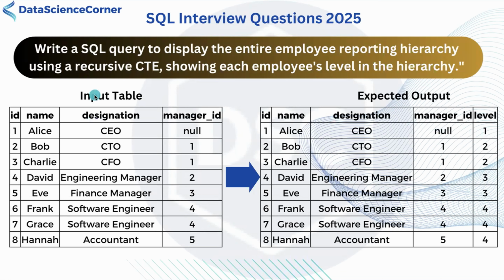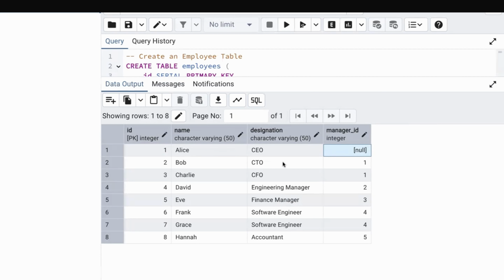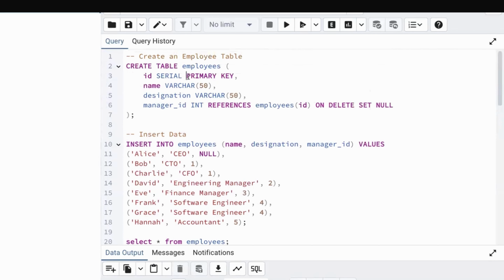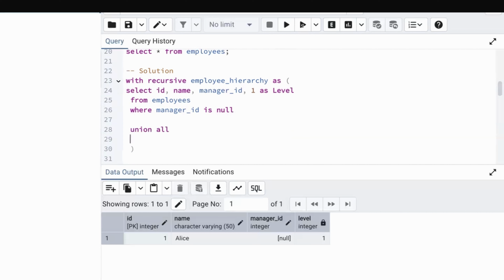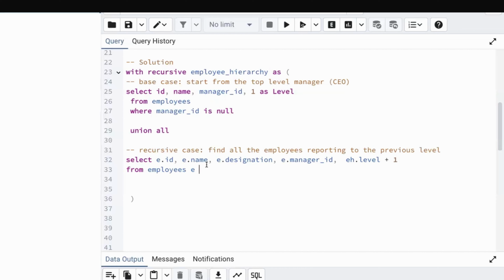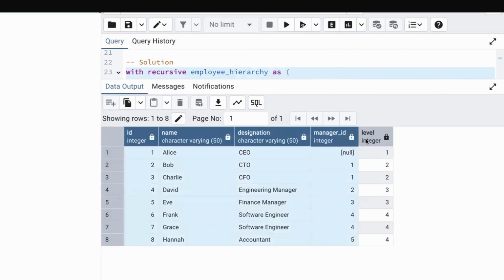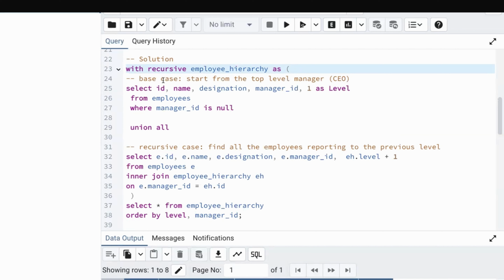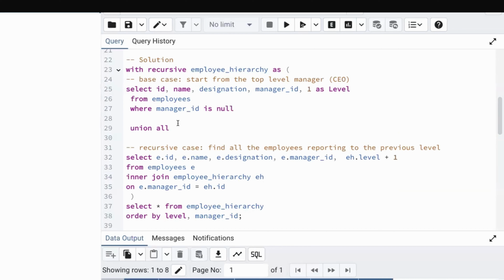SQL Interview Question 2025 | Employee Hierarchy | Recursive CTE for Organizational Structure"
"Write a SQL query to display the entire employee reporting hierarchy using a recursive CTE, showing each employee's level in the hierarchy."

-- Create an Employee Table
    name VARCHAR(50),
    designation VARCHAR(50),
    manager_id INT REFERENCES employees(id) ON DELETE SET NULL

-- Insert Data
INSERT INTO employees (name, designation, manager_id) VALUES
('Alice', 'CEO', NULL),
('Bob', 'CTO', 1),
('Charlie', 'CFO', 1),
('David', 'Engineering Manager', 2),
('Eve', 'Finance Manager', 3),
('Frank', 'Software Engineer', 4),
('Grace', 'Software Engineer', 4),
('Hannah', 'Accountant', 5);